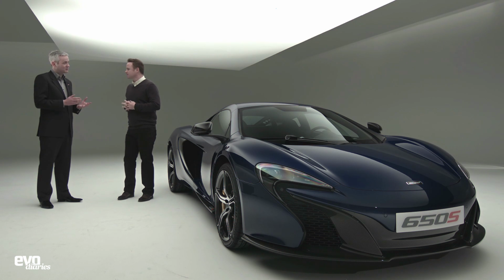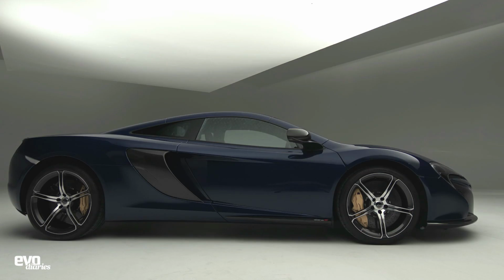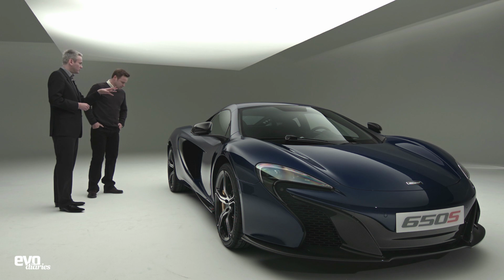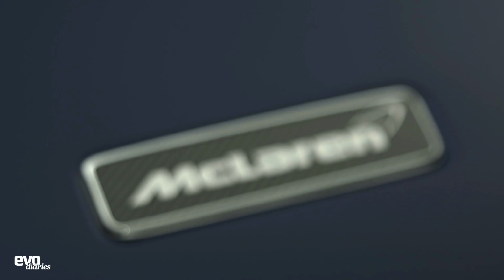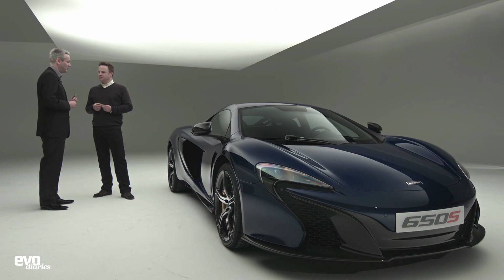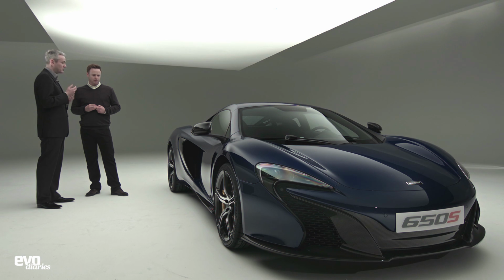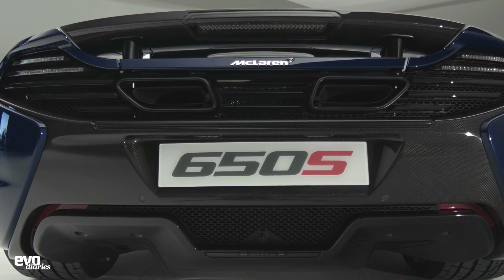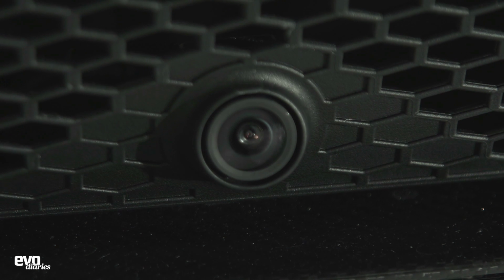McLaren 650S: first look | evo DIARIES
Nick Trott talks about the new 12C-based 650S supercar. The new model will sit above the 12C, gunning for the 458 Speciale, and features a new version of the M838T 3.8-litre twin-turbo V8 engine. Power has been increased from 616bhp to 641bhp, with torque now pegged at 500lb ft.